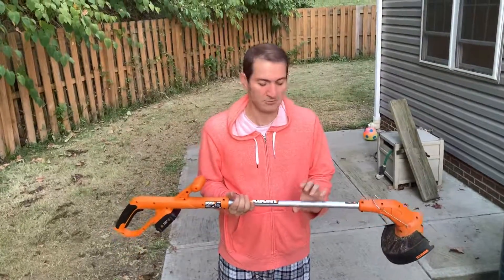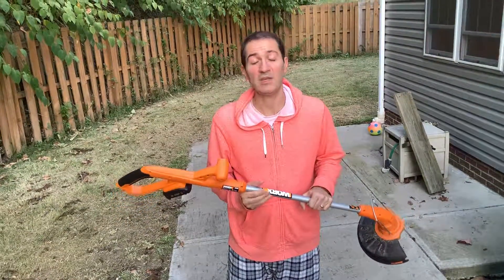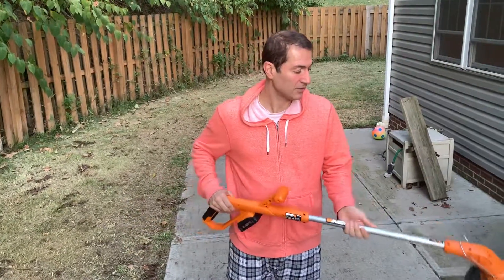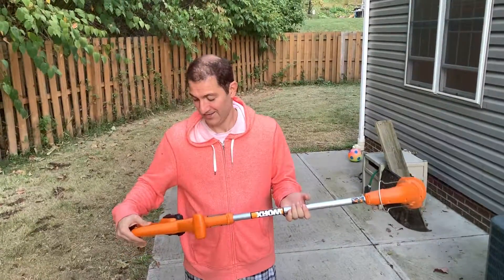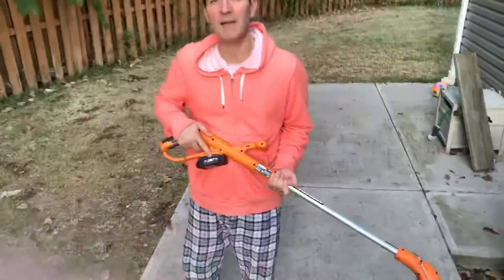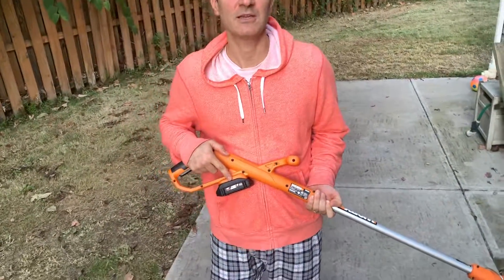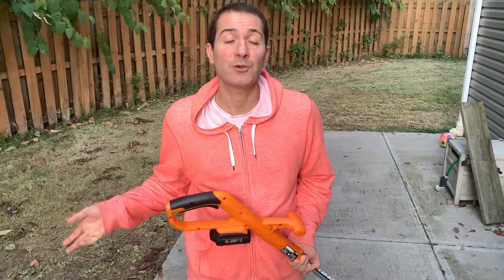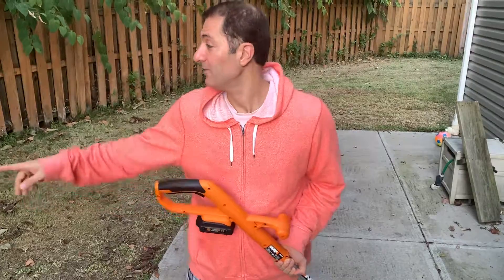Worx WG154 performance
I talked about the performance of Worx brand (Edger and Trimmer)